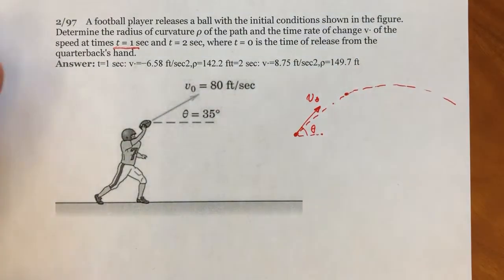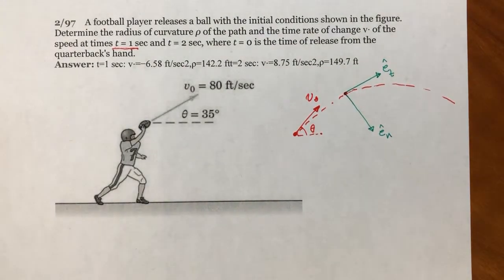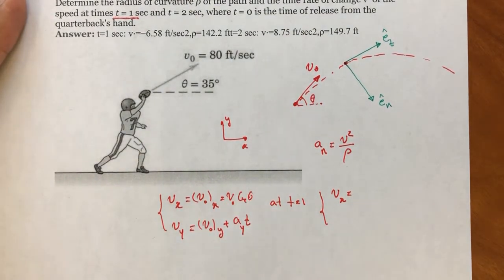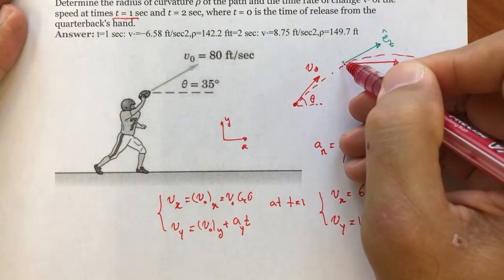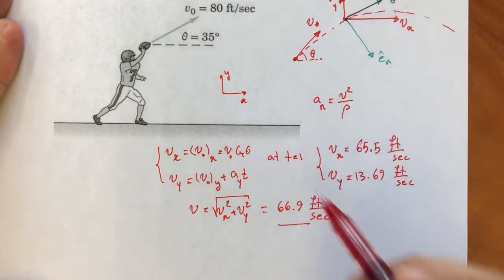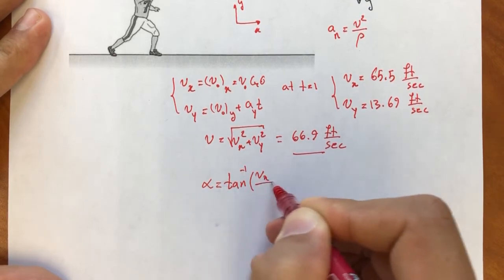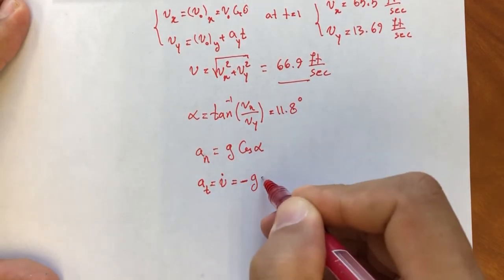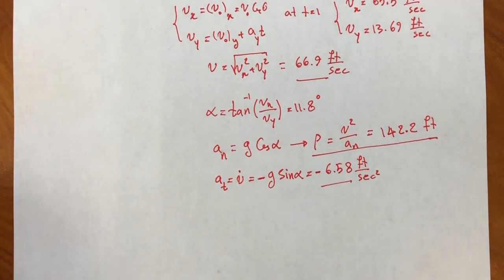016 - Dynamics - path coordinate